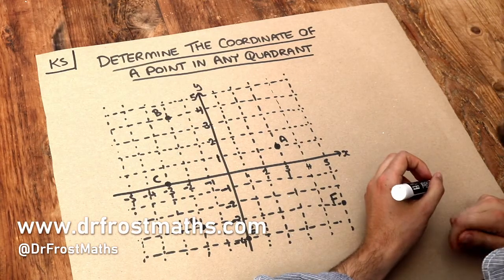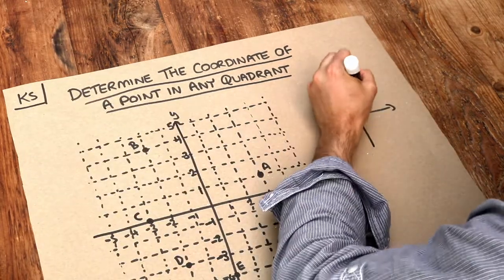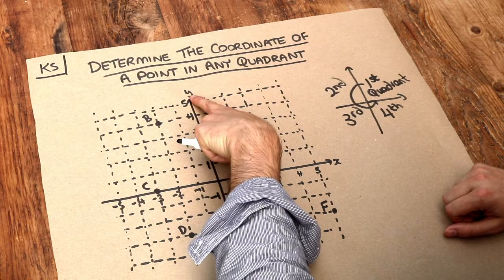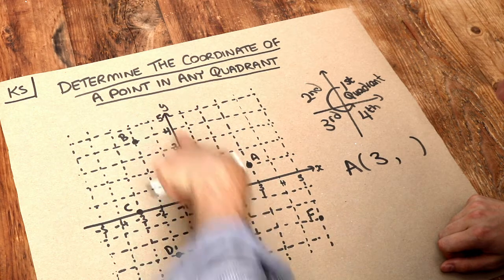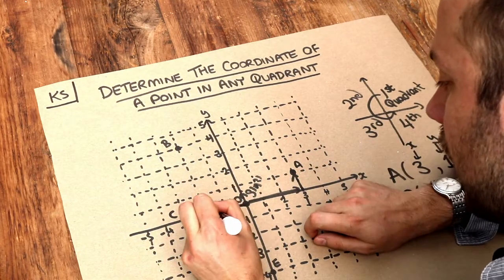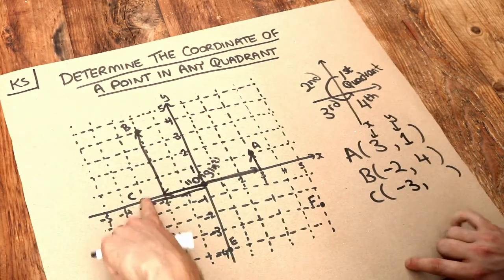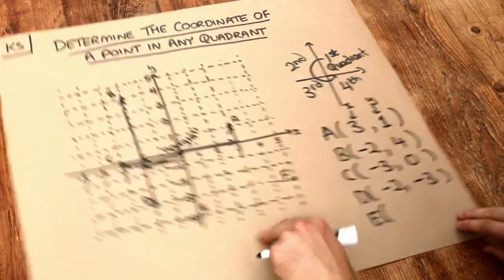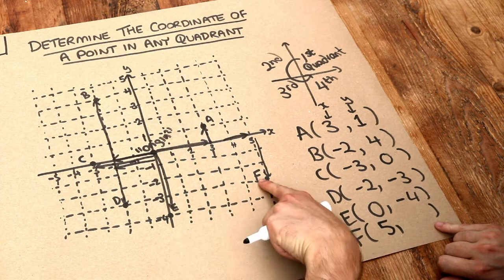Key Skill - Determine the coordinate of a point in any quadrant.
"Determine the coordinate of a point in any quadrant."